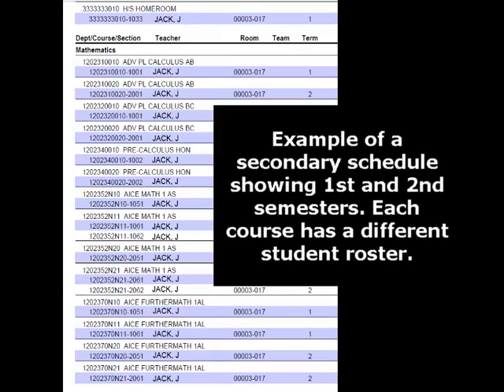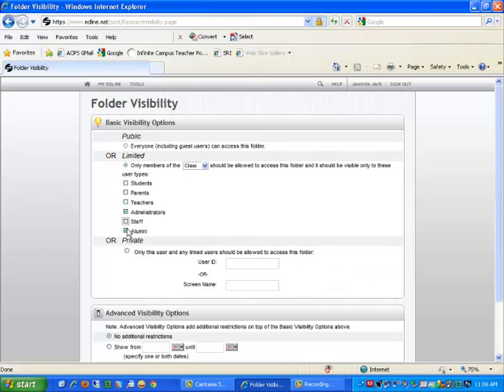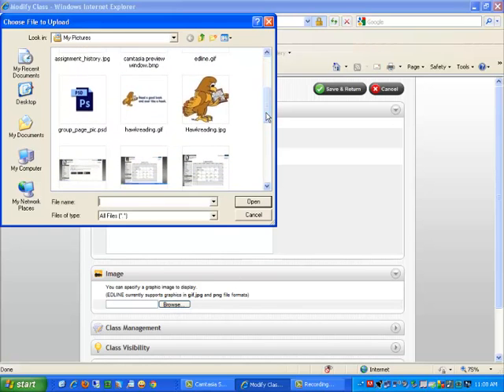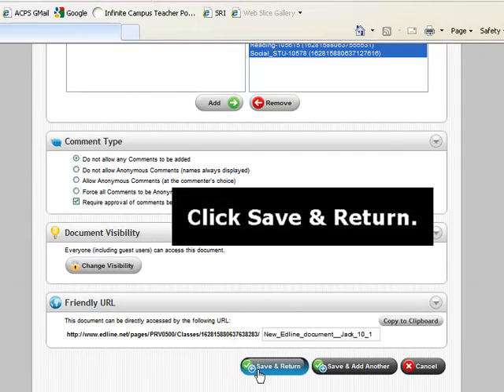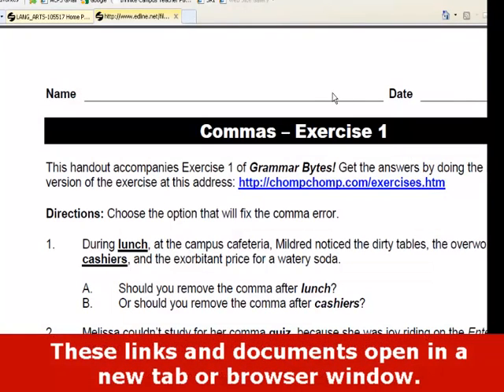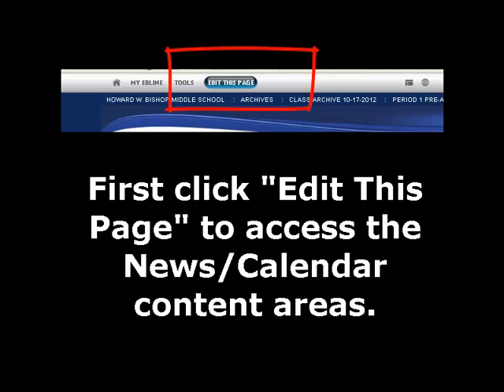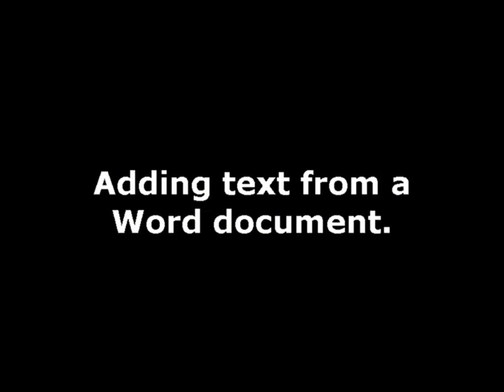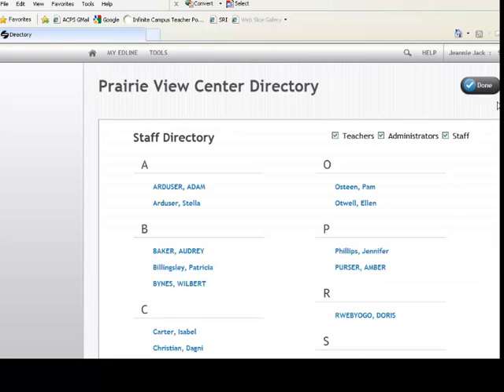Edline Class Web Page Tutorial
How to edit and publish your Edline class web pages.
Does not include information on account activation or Infinite Campus Gradebook.